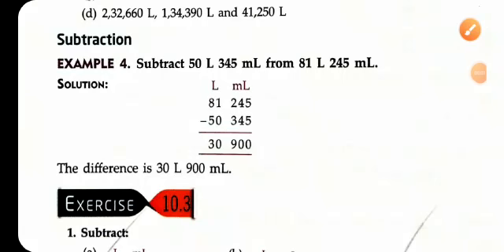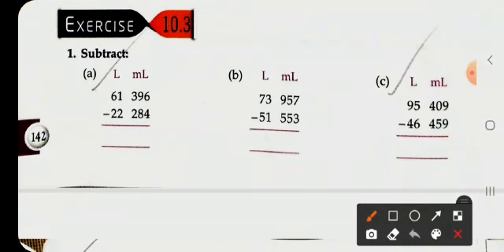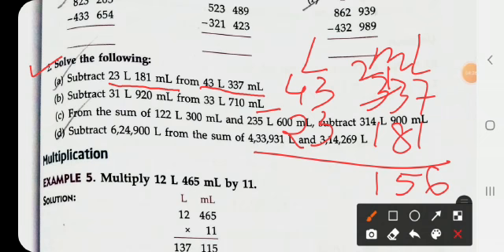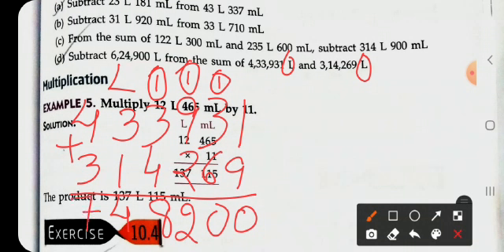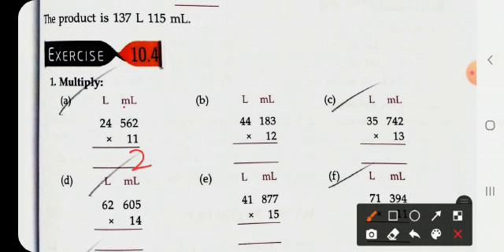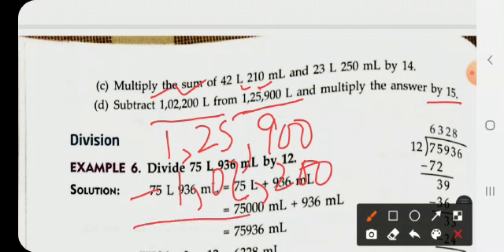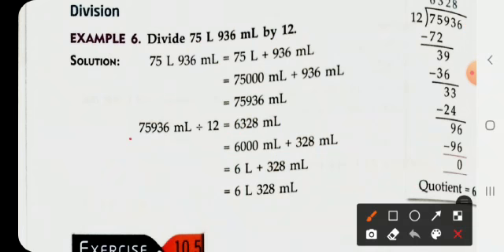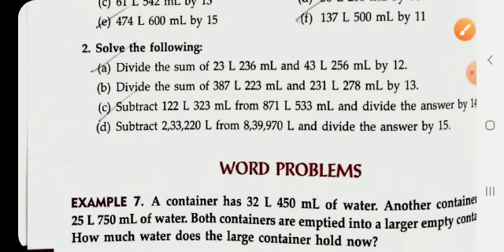Class 4th Maths ch 10 part 2 Capacity